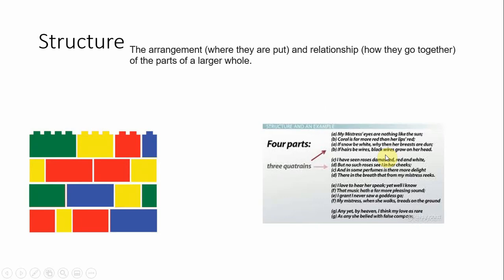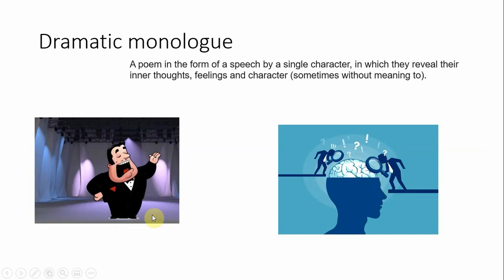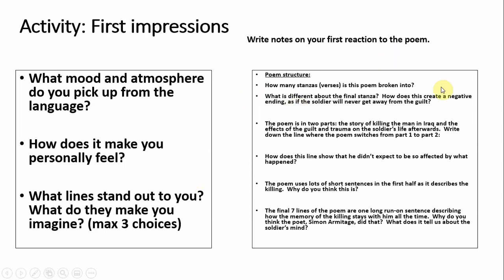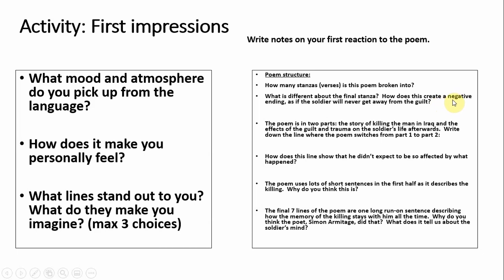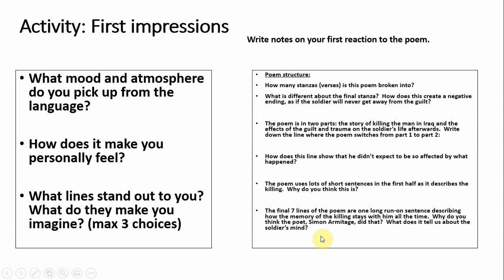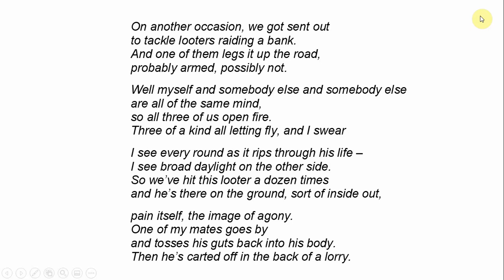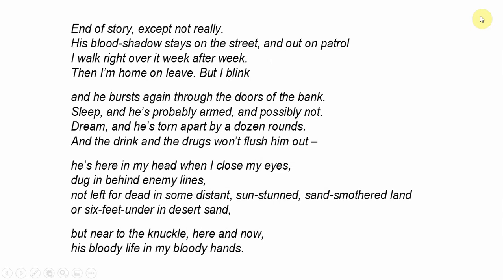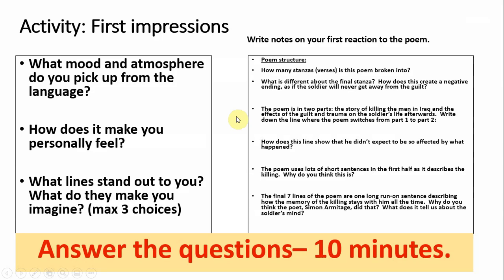Remains Lesson 1.2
9EnDi English Lit Home Learning Task 1 Guidance.
Video 2 of 5 taking you step by step through Simon Armitage's poem 'Remains'.
This poem is one of the AQA 'Power and Conflict' cluster of poems which will form part of the English Literature GCSE.  The activities in these videos will help you to develop your knowledge of the poem as well as how to read, think about, analyse and write about poetry.
At the end of this series of videos, you will complete a short written task to submit to me via ClassCharts.